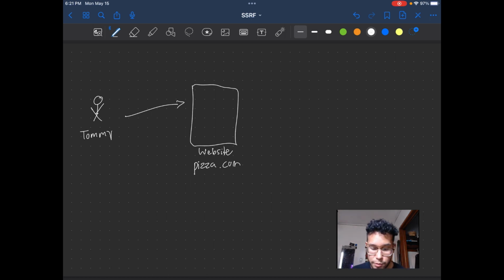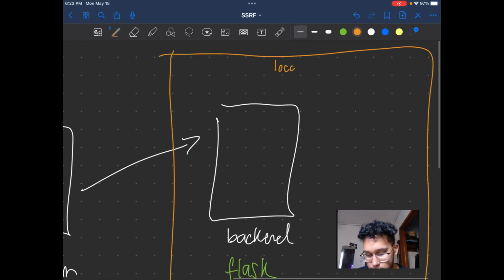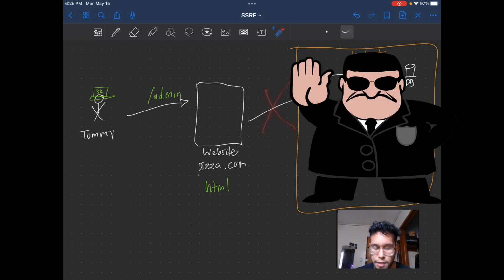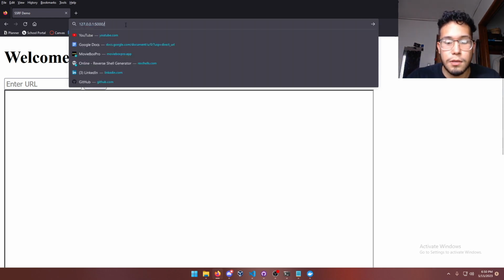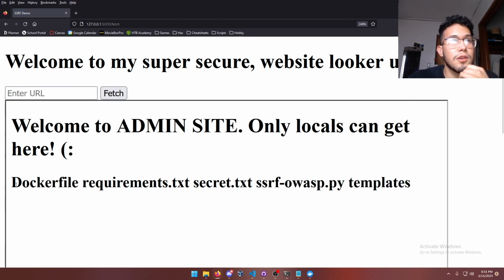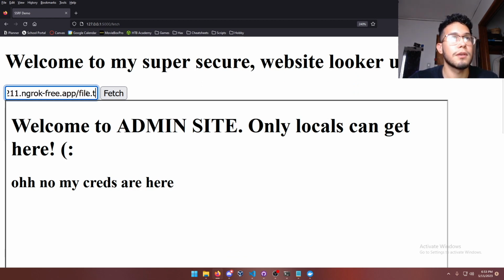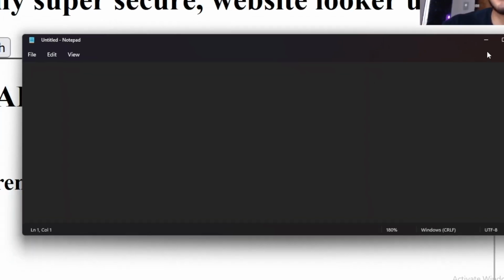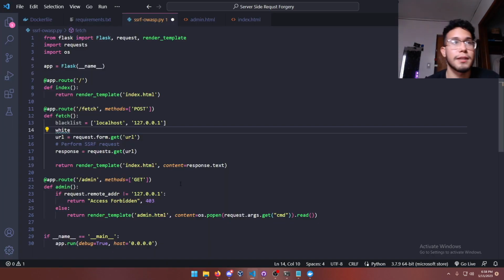OWASP - Server Side Request Forgery (SSRF) w/ demo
High level(ish) explanation of SSRF with a demo. Questions, corrections, criticism welcome in the comments.

Files for demo can be found on my GitHub.

Timecode:
0:00 - Intro
0:06 - SSRF diagram
6:05 - SSRF Demo Start
8:20 - SSRF to RCE
10:40 - SSRF to Access Remote Site
12:14 - Why Accessing Remote Site is Bad
13:35 - How to Prevent this
14:45 - Potential Bypasses
15:29 - Outro